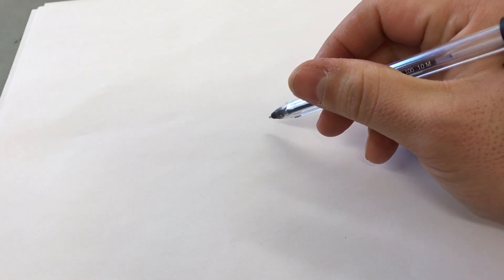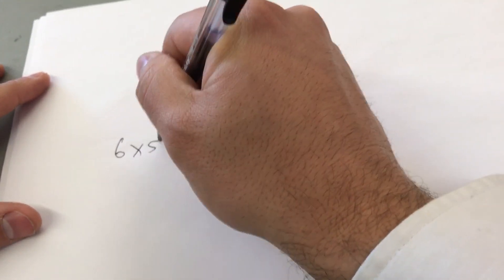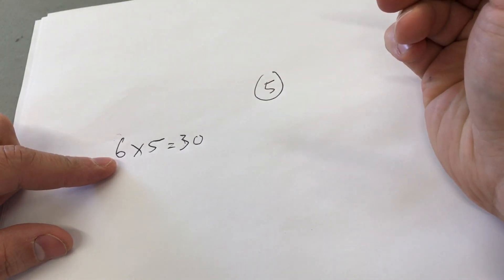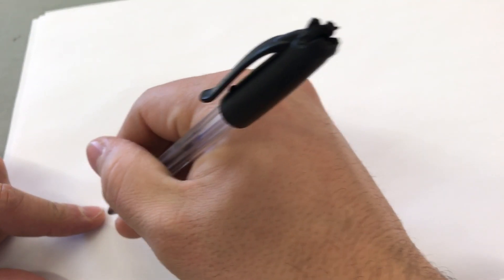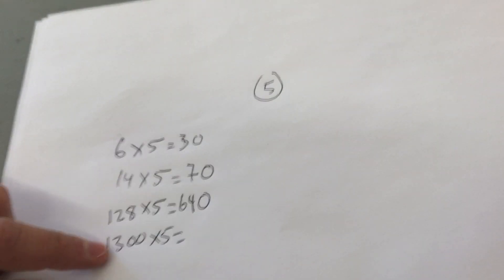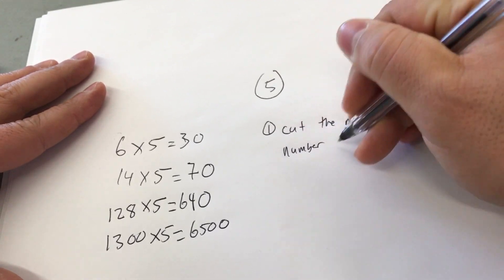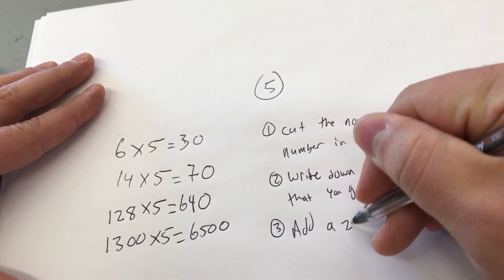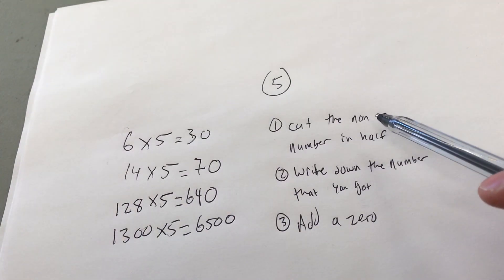How To Multiply Any Number By 5 Fast-Math Trick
In this video, I show you how to multiply any number by 5 fast! It's an easy math trick, and it basically involves cutting the non-5 number in half, and adding a zero! You're basically halving the non-5 number and doubling the 5!